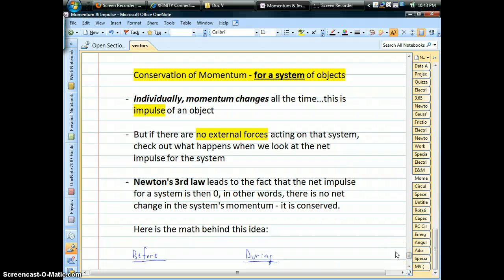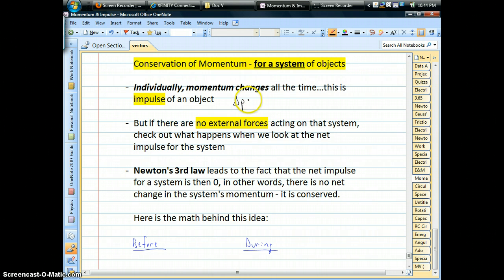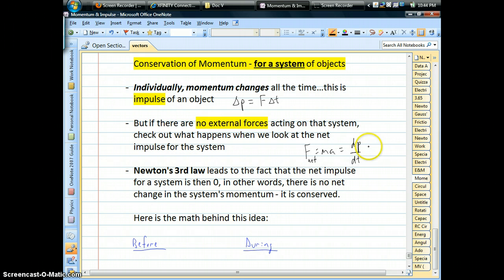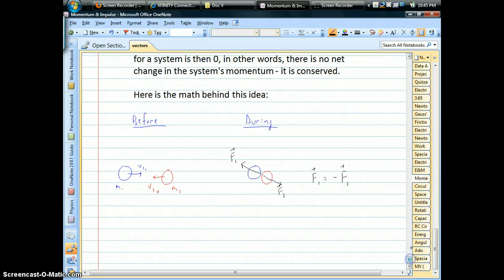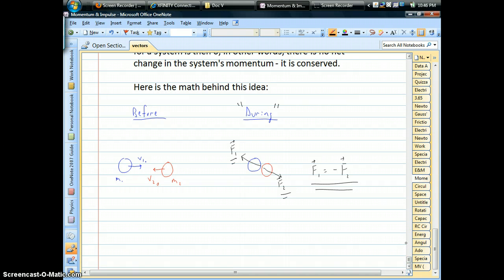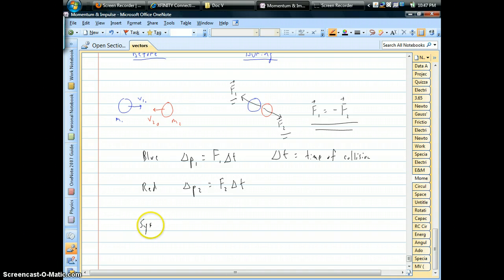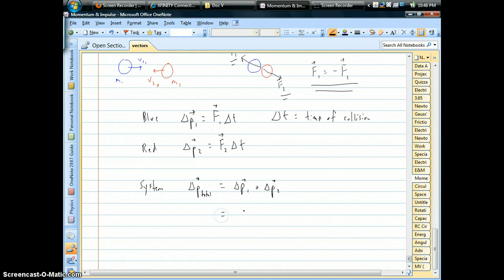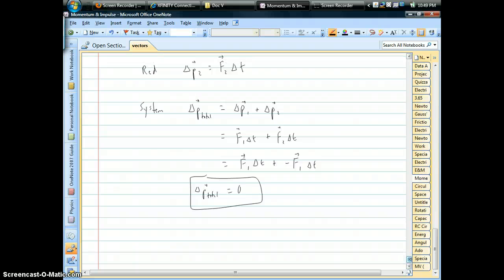Why is Linear Momentum Conserved?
Conservation laws are for systems of objects, and this includes momentum when objects collide.  As long as the external forces are 0, we will see why the 3rd law of motion then leads to no net change in momentum for the system.